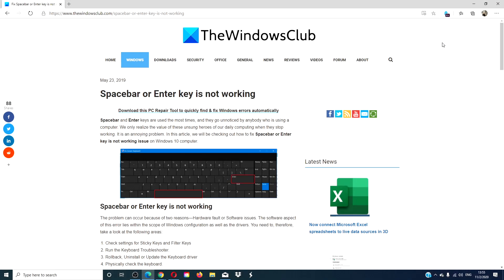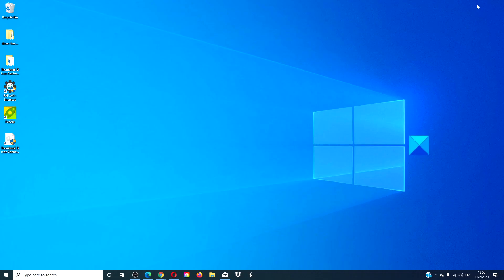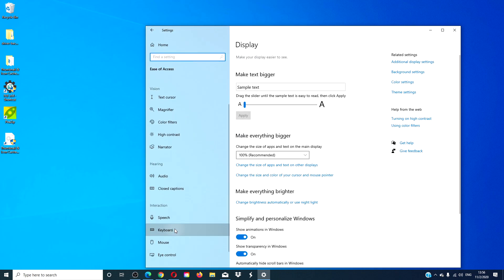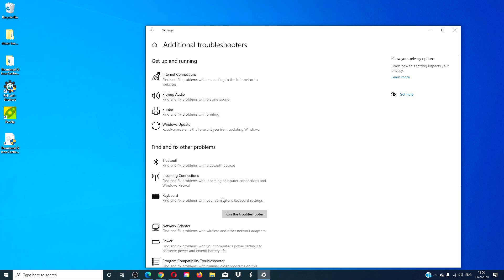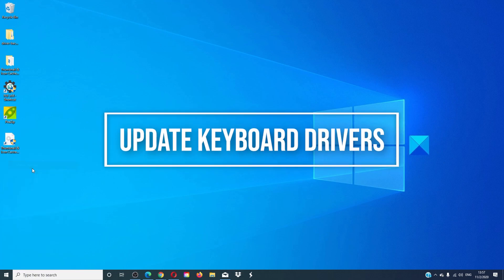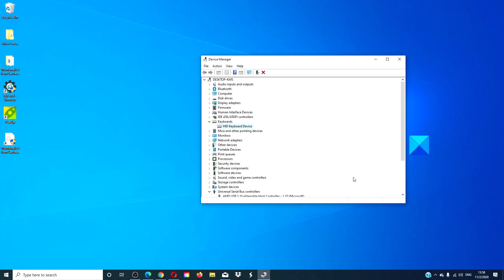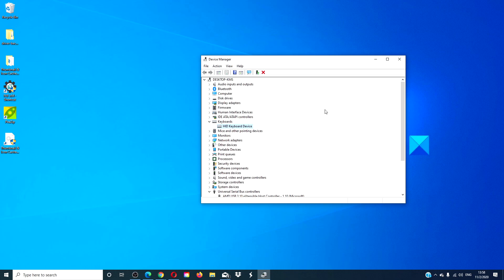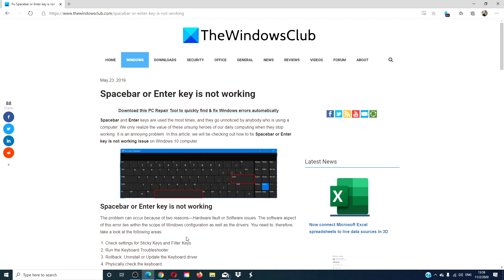Spacebar or Enter key is not working in Windows 11/10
The problem of the Spacebar or Enter key not working can occur for two reasons: Hardware fault or Software issues. The software aspect of this error lies within the scope of Windows configuration and the drivers. You need to, therefore, take a look at the following areas:

1] Check settings for Sticky Keys and Filter Keys

2] Run the Keyboard Troubleshooter

3] Rollback, Uninstall or Update the Keyboard driver

4] Physically check the keyboard